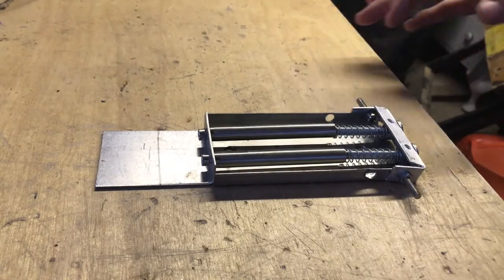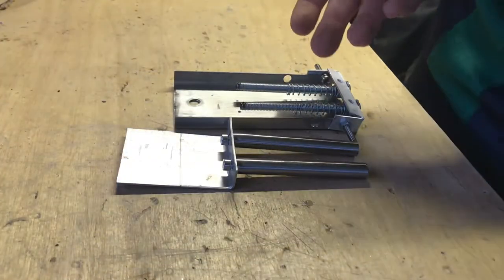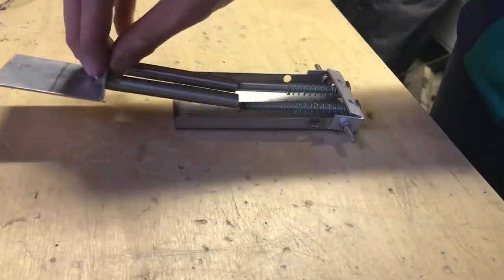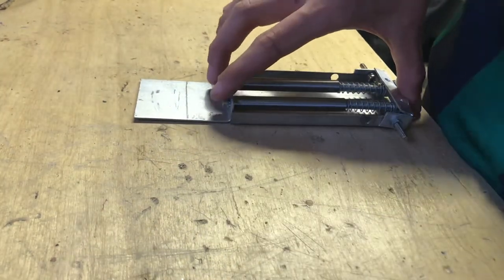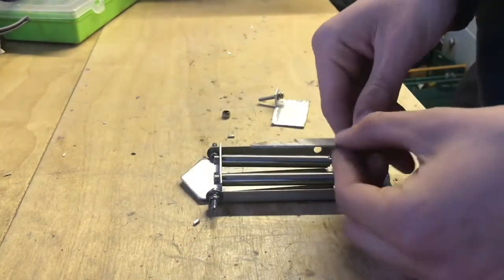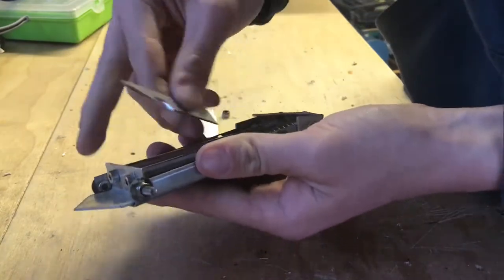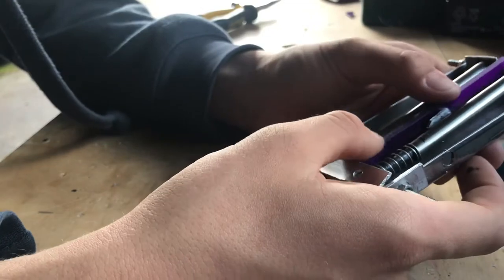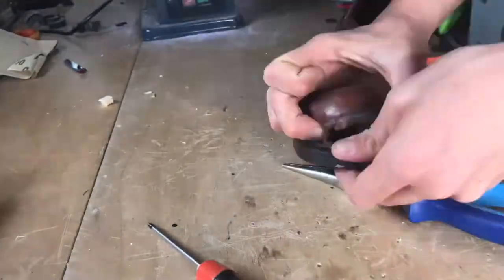KINGSMAN SHOE KNIFE!